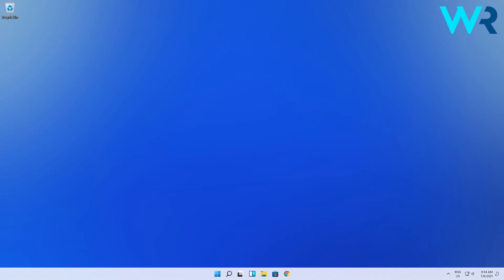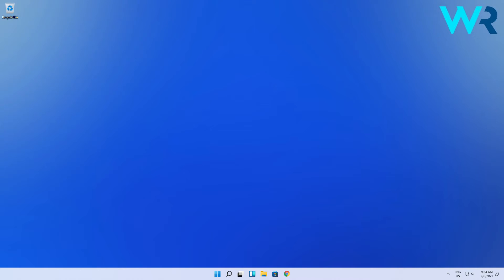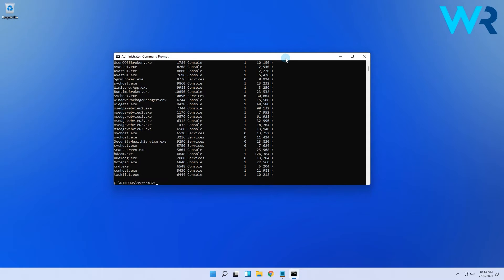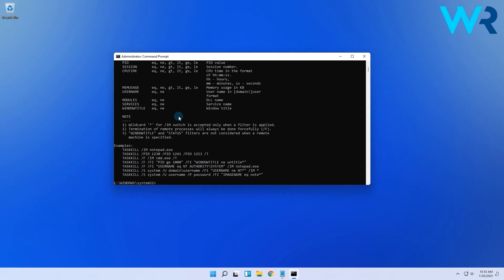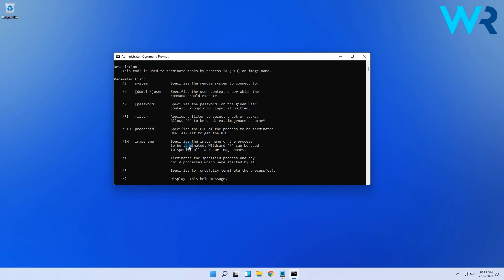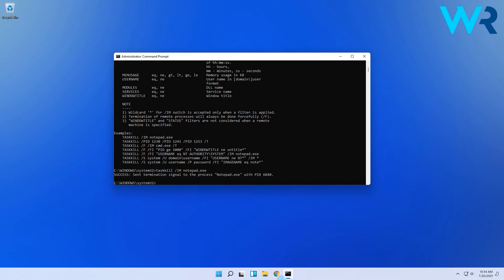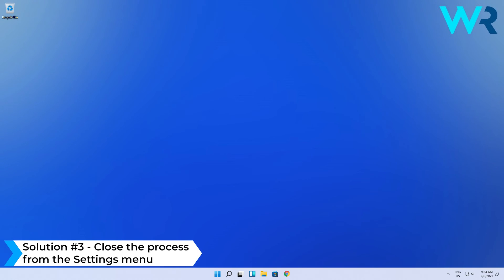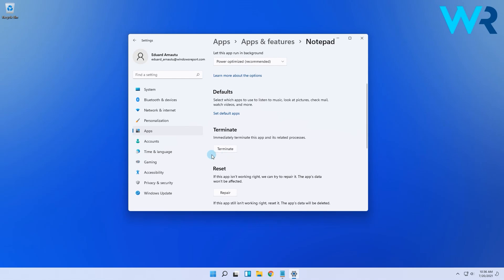Process not closing in Task Manager on Windows 11? Fix it now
| ⚙️Try Fortect to fix and optimize your PC like a Pro

Snap! Process not closing in Task Manager? Fix it now!
Easy peasy, this video will guide you on the best solutions!

FYBt9-JawbU&adgroup=YT

PhnvNpGRWuE&banner=YT

► Commandlines:
tasklist
taskkill /?
taskkill /IM yourappname.exe
taskkill /F /IM yourappname.exe

0:00 - Intro
0:17 - Use the Alt + F4 command
0:30 - Try Command Prompt
2:00 - Close the process from the Settings menu